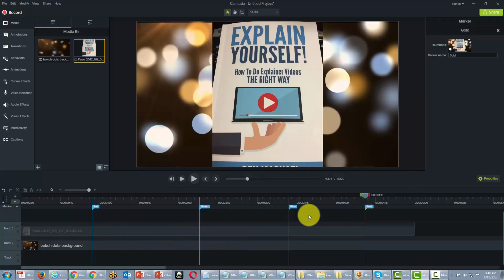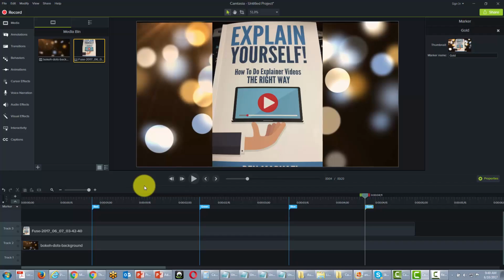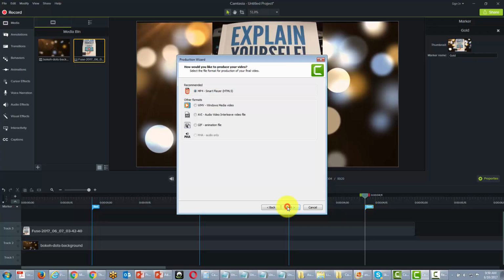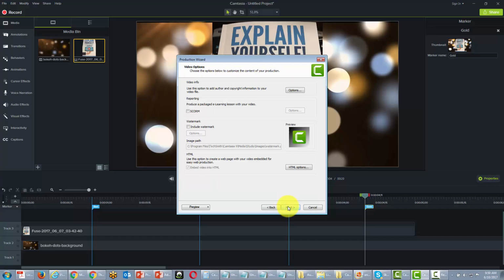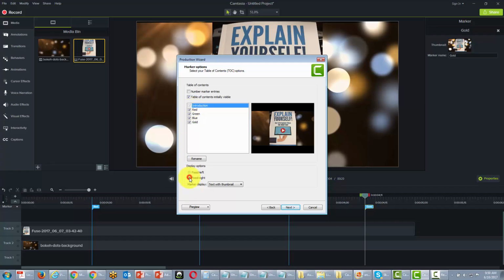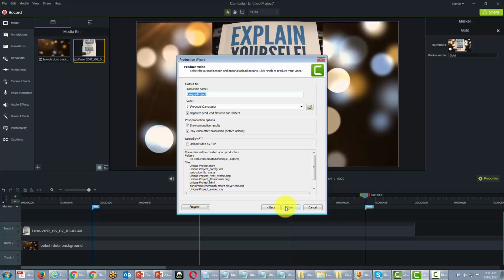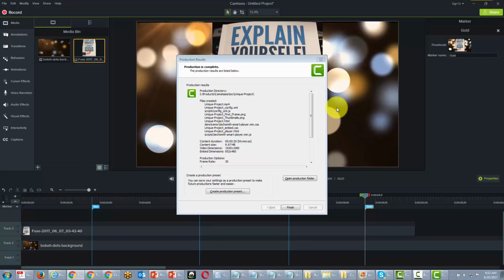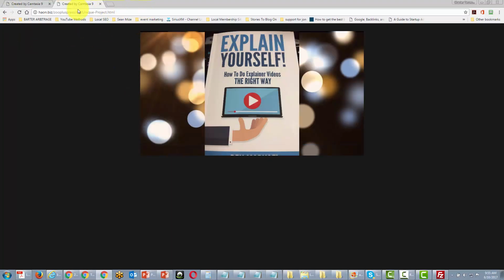📚 Table Of Contents And Self Hosting Interactive Content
Make your own pro learn site! Find out how to put up a click-through Table of Contents in Camtasia and run your own SCORM bundles. Get a smooth, own-brand eLearning feel without the need of other big sites.